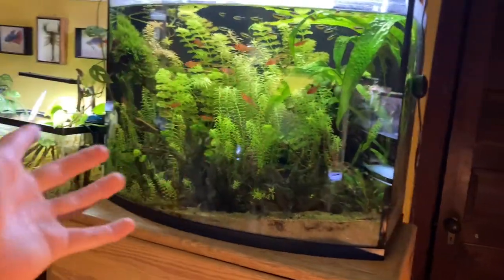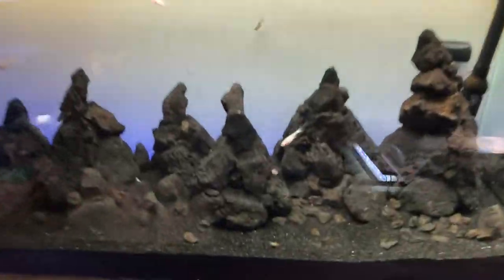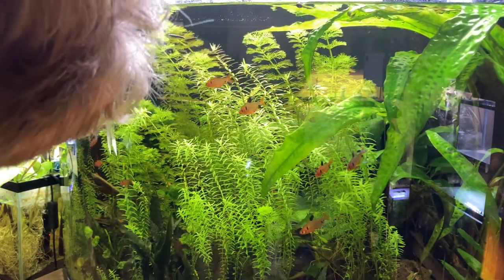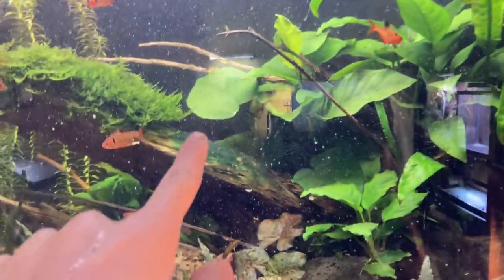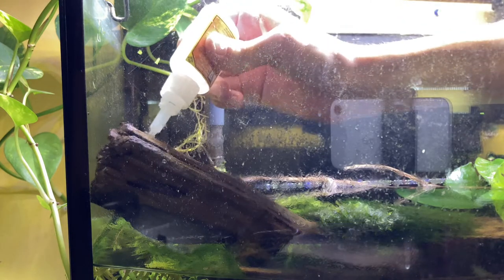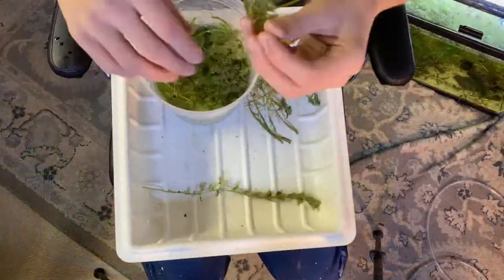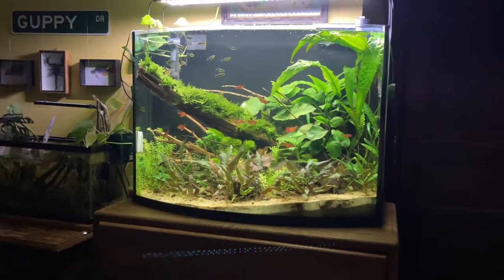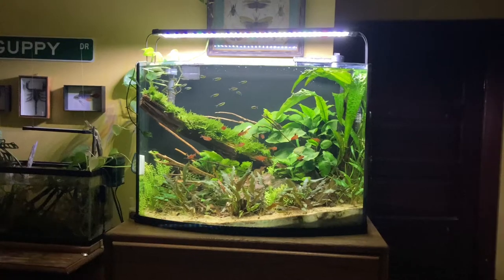Insane Aquarium Transformation: Maintaining the 36 Gallon Bowfront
In today’s video, I finally trim back the jungle that is my 36 gallon aquarium! This is long overdue, and I was amazed by how different the tank looked after I was finished.￼

Interested in outdoor gear? Find something you like and help support small businesses by checking out my dad’s

(I do not claim to own any music/content featured in this video that I did not personally create)